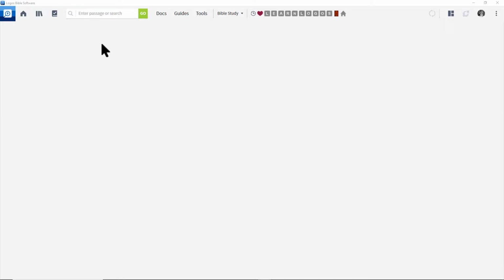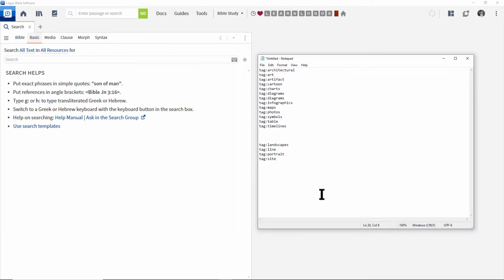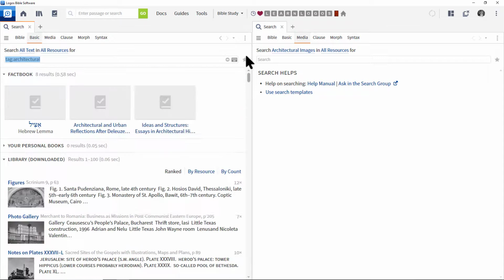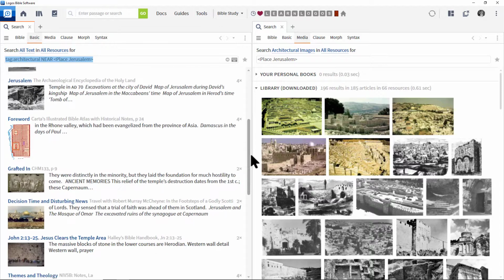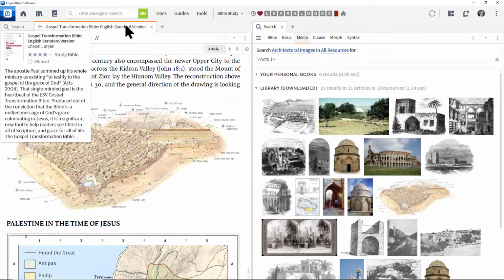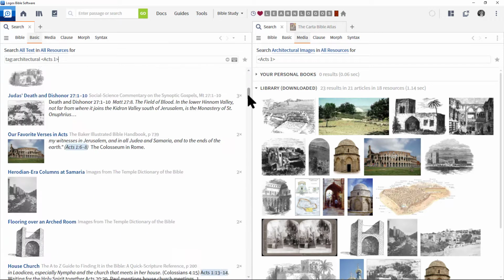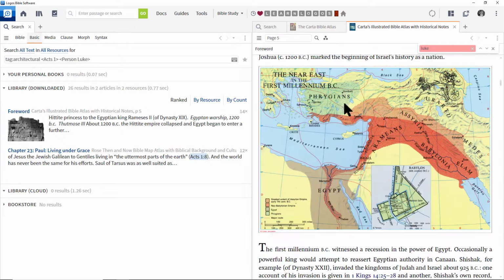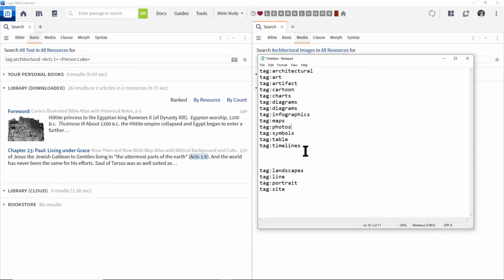VIP Video Short: Media Searching in Logos Bible Software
BUY THIS SERIES